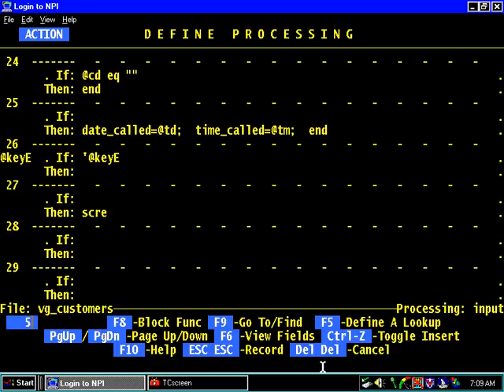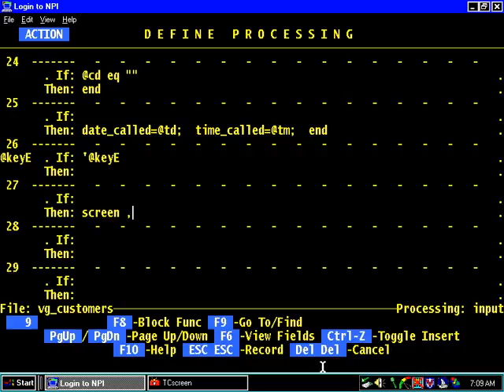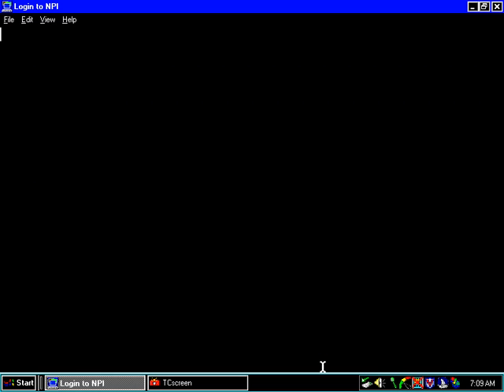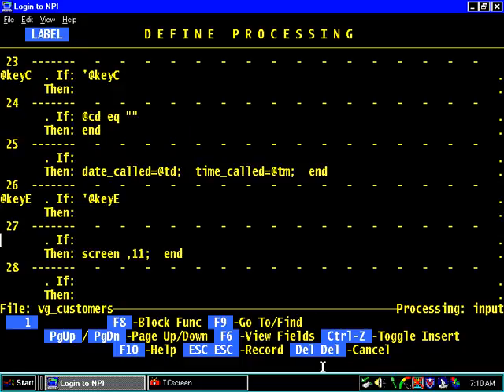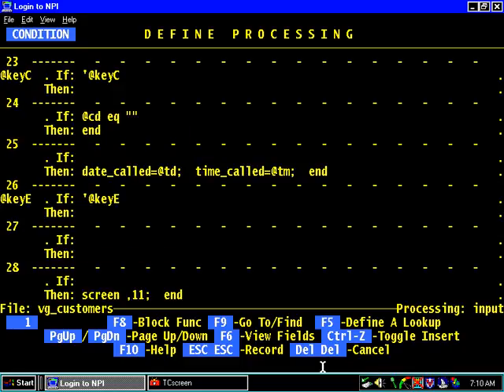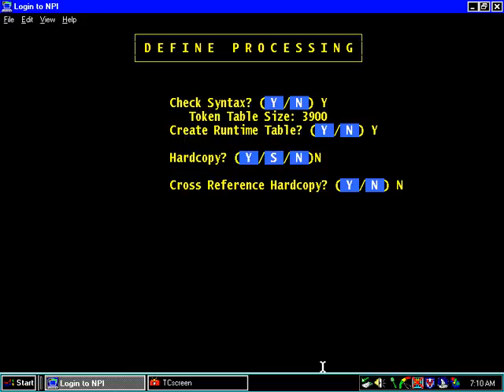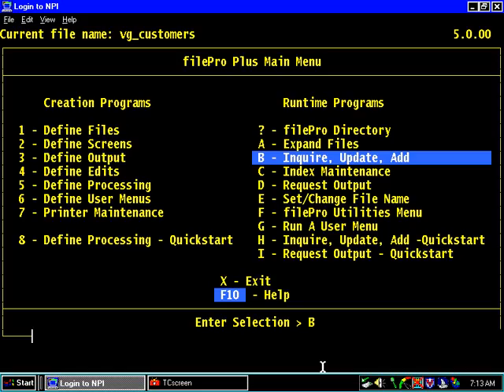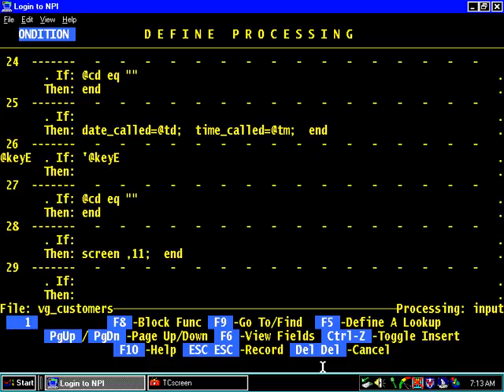FilePro - Chapter 5 - Define Processing How to end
Lesson 21 Defining processing tutorials for beginners programmer of filePro database from fptechnologies of Ohio.. Cover @key and how to end trigger in filePro processing table.